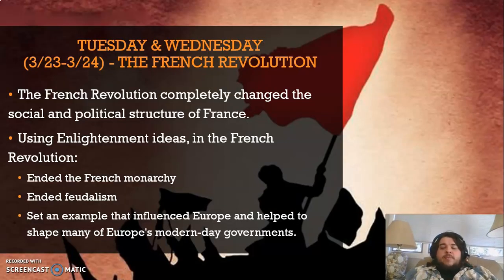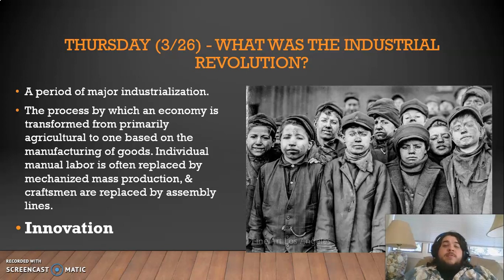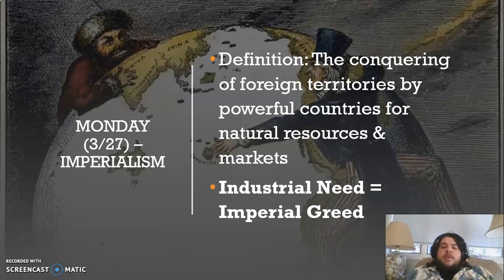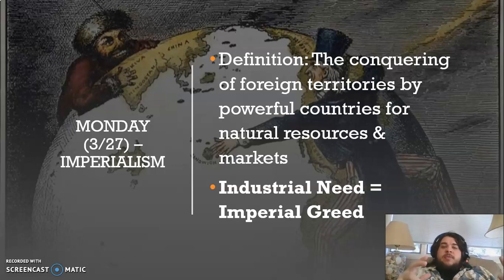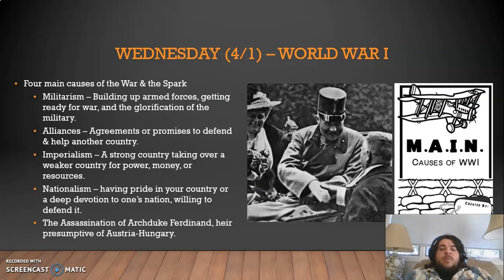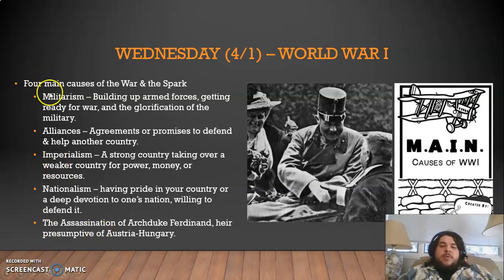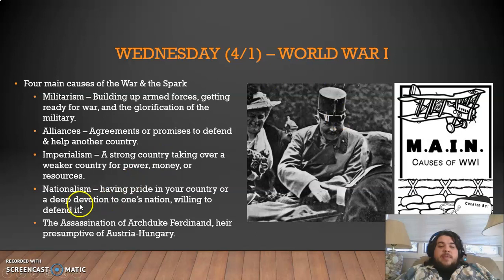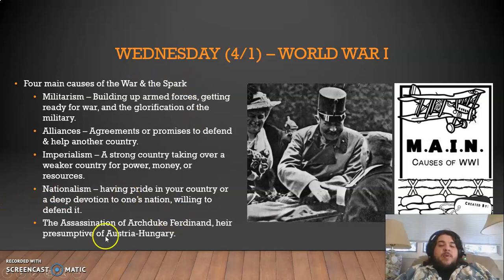Review - End of week 2